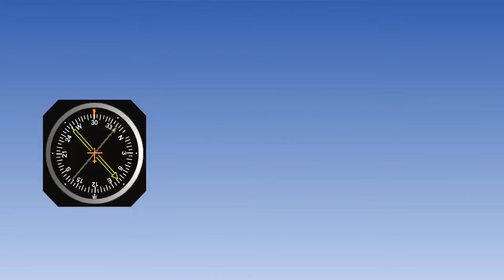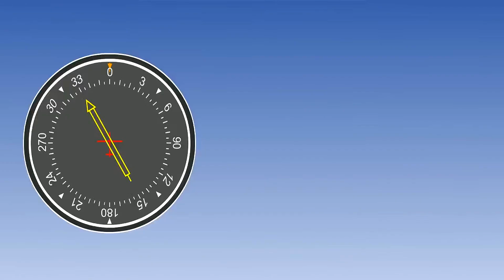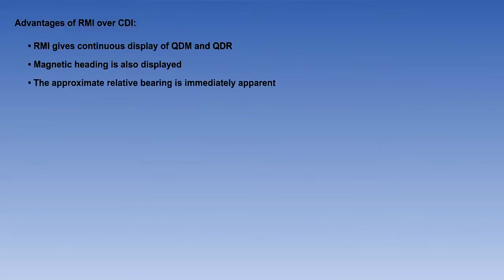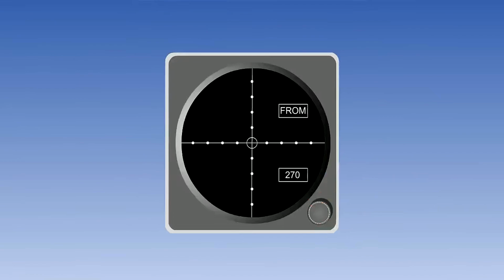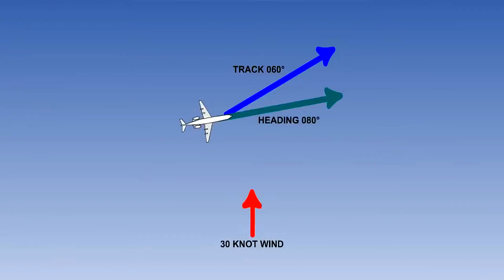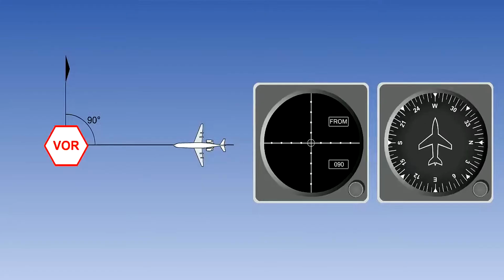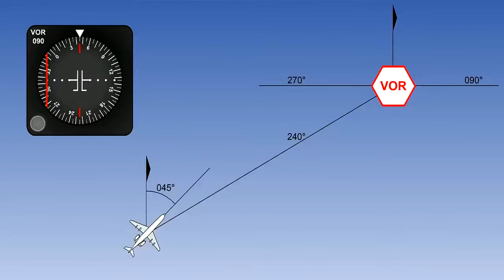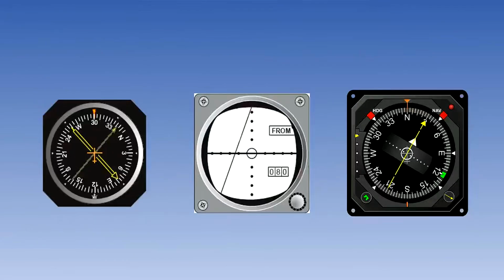Radio Aids VOR and Doppler VOR Interpretation | DGCA Radio Navigation Ch.11 | CPL & ATPL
Radio Aids VOR and Doppler VOR Interpretation — DGCA Radio Navigation

Free Radio Navigation ground school for the DGCA CPL and ATPL papers, taught by Capt. Pankaj Pahil. This lecture covers Radio Aids VOR and Doppler VOR Interpretation — Chapter 8: VOR.